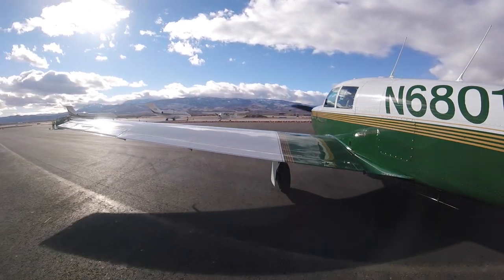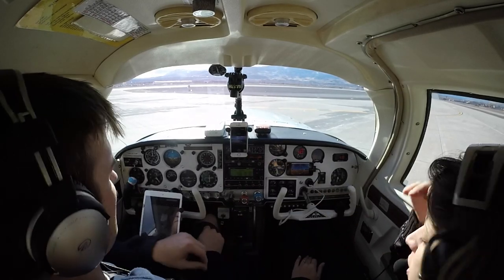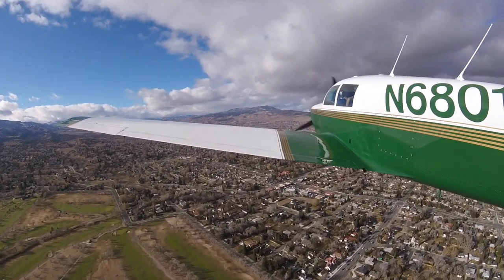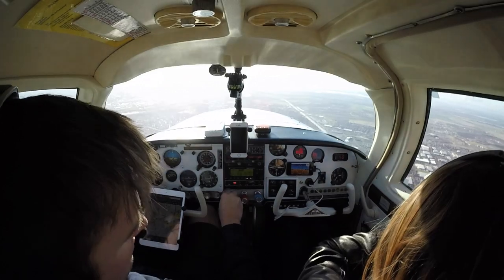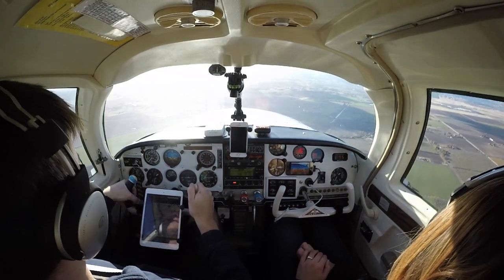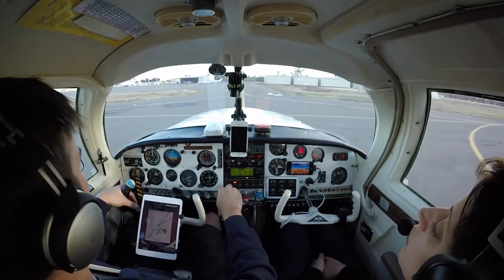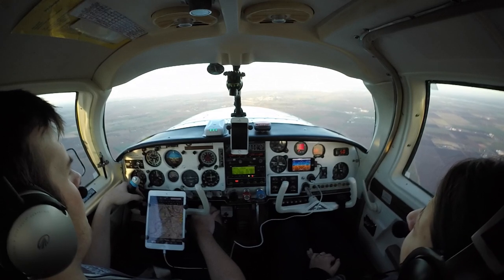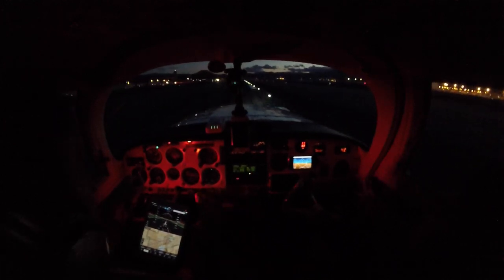Nut Tree Flight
Two GoPros + ATC/Intercom Audio